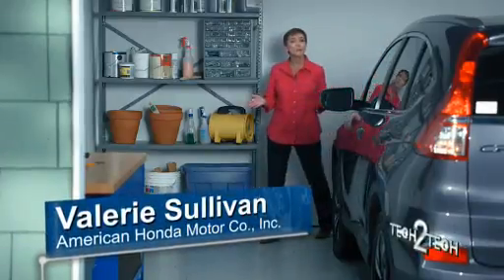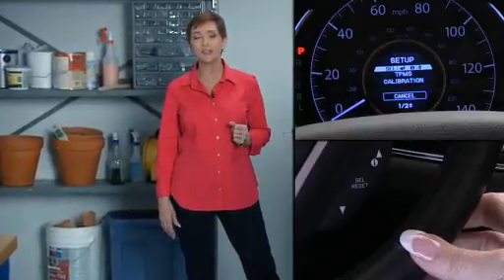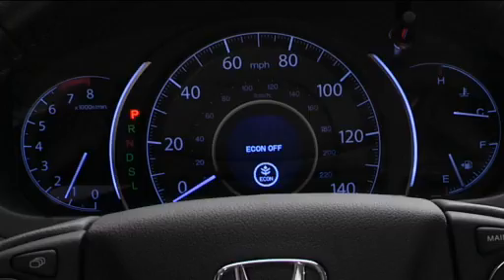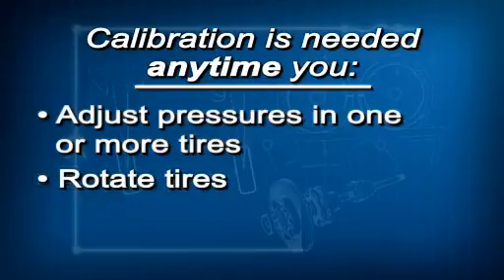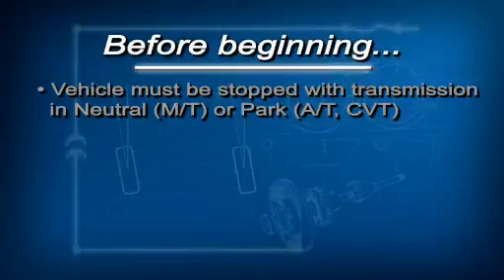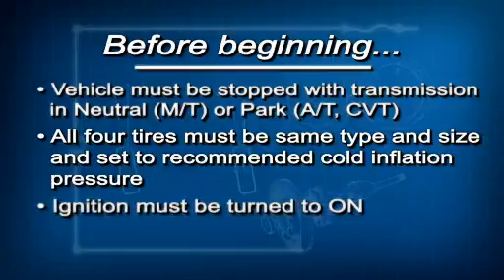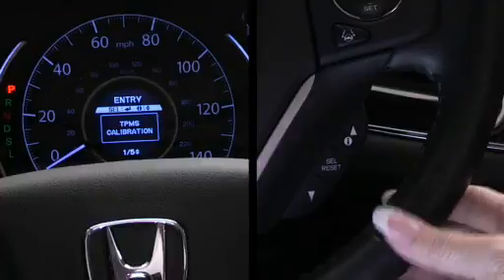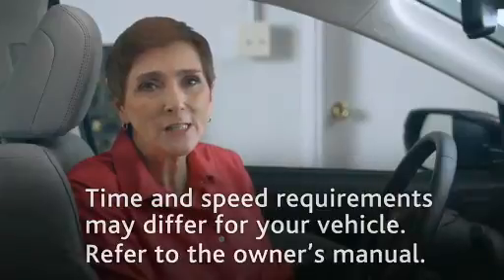Calibrating an Indirect TPMS Vehicles with MID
For more information please contact Internet Sales at Airport Honda.